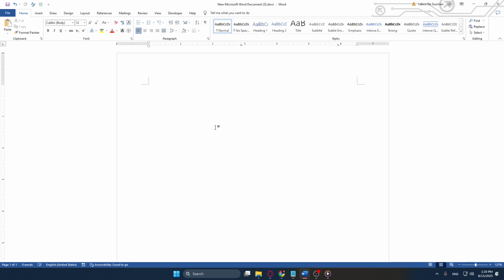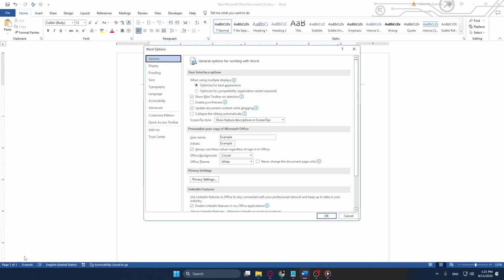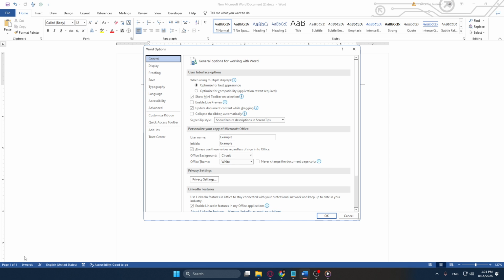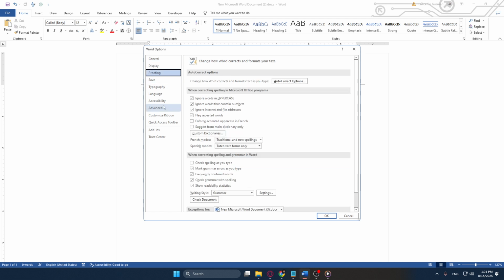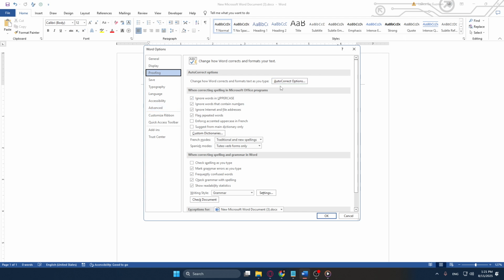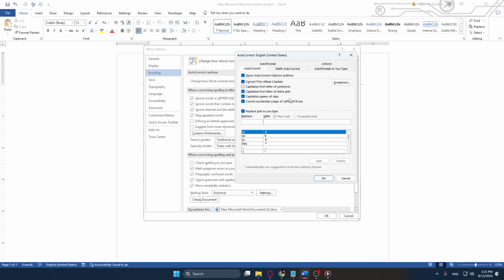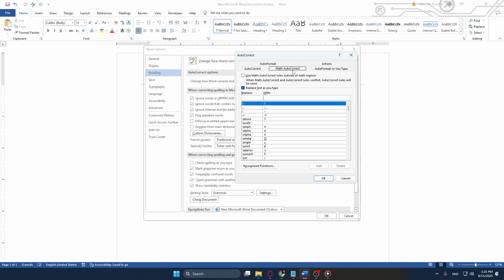How To Insert Mathematics & Physics Symbols Into Microsoft Word By Shortcut Method [2026 Guide]